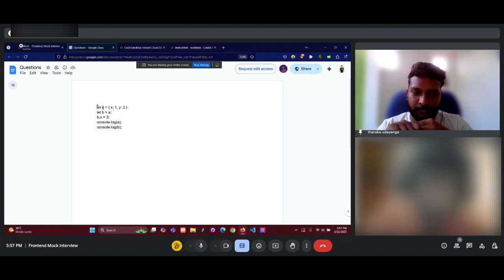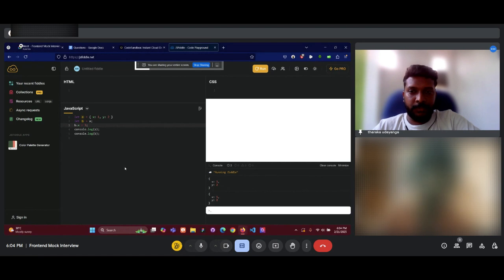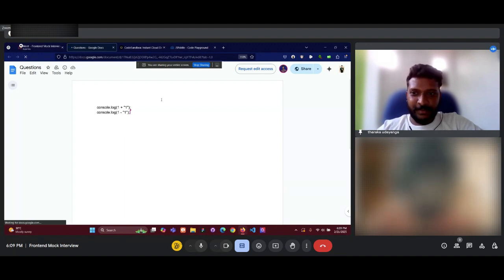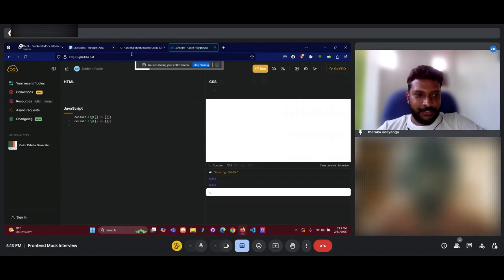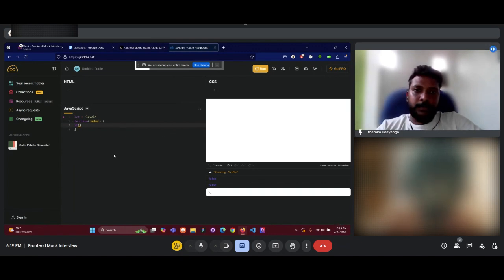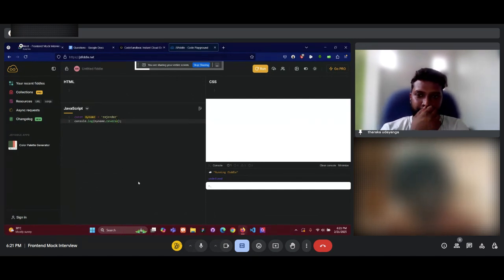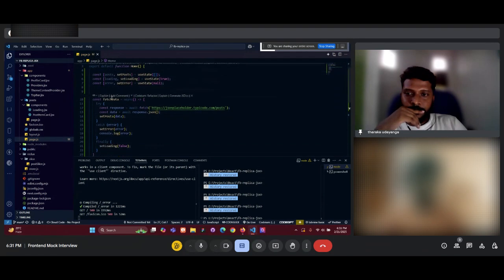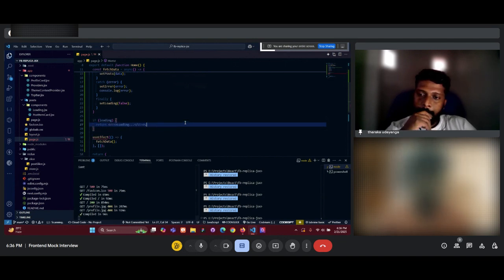Senior Software Engineer Interview එකක් බලමු | No 04 Part 02 | Frontend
senior software engineer live interview එකක් බලමු!

🚀 Master Frontend Interviews with Real-World Mock Sessions!

We conduct mock interviews for frontend developers and interns to help you gain real interview experience before the big day. Our goal is to simulate real-world technical interviews, provide constructive feedback, and share key insights to boost your confidence and sharpen your skills.

Whether you're a beginner or an experienced developer, these mock sessions will help you:
✅ Enhance communication and technical explanations
✅ Increase your chances of landing your dream job

ඔයාලගෙ frontend දැනුම වැඩිකරගන්න, real interview එකට කලින් interview එකකට සහභාගි වෙලා real experience එකක් ගන්න, ජොබ් එකක් සෙට් කරගන්න channel එක subscribe කරල දිගටම මේ වගේ videos බලන්න එකතු වෙල ඉන්න. mock interview එකකට join වෙන්න කැමති නම් email එකක් දාන්න .

On this channel, we’ll also explore frontend development, covering essential concepts, best practices, and interview strategies to help you excel in your career. Whether you're just starting out or looking to level up your skills, you’ll find valuable content to guide your journey in the world of software engineering.

📌 What You’ll Learn in This Channel:

Frontend mock interviews
Common frontend interview questions and answers
Key frontend technologies and frameworks (React, JavaScript, TypeScript, HTML, CSS etc.)
Tips on improving your technical and soft skills for interviews

Cheers!